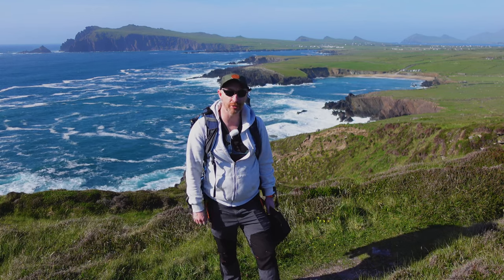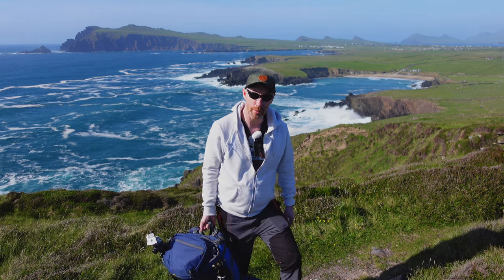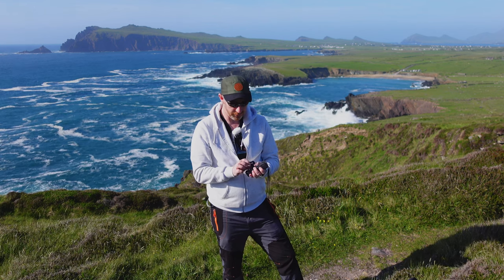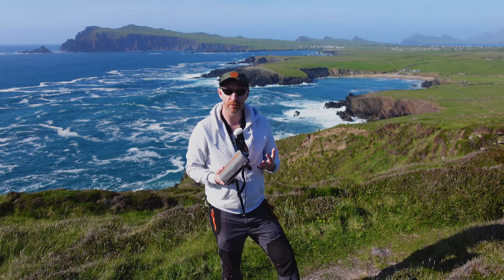What’s in my Bag 2022 | Weekend Edition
It's been around 4 years since I made a video about my gear and It has changed quite a lot since !! Join me with a stunning background for some G.A.S :-)

Lenses:
Canon 16-35mm F4 IS USM L
Canon 24-105mm F4 IS USM L
Canon 70-200mm F4 IS USM L
Canon 50mm F1.8
Sigma 160-600 Contemporary
Sigma 24-70 f2.8
Sigma 24-105 f4

Tripods:
joby Gorillapod 3k Kit

DJI OSMO POCKET